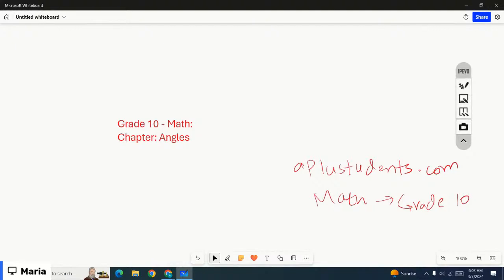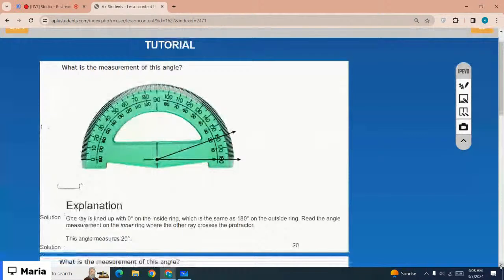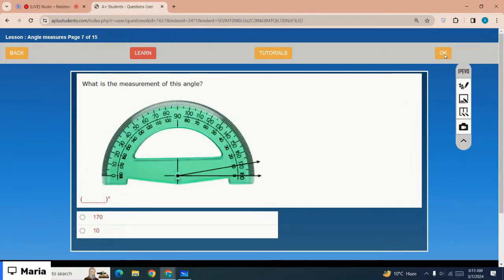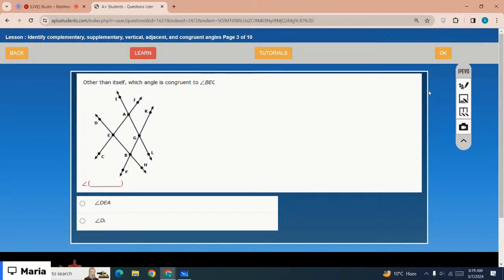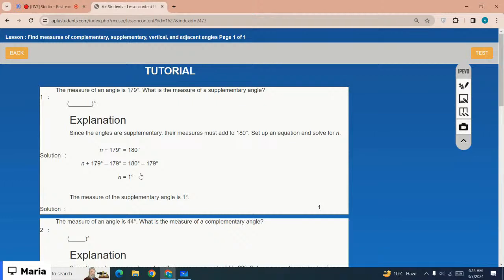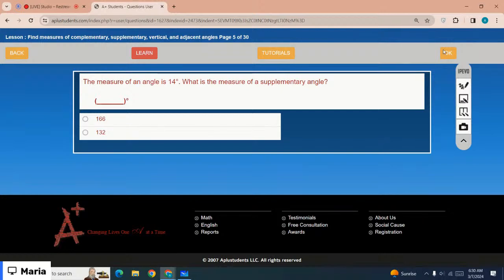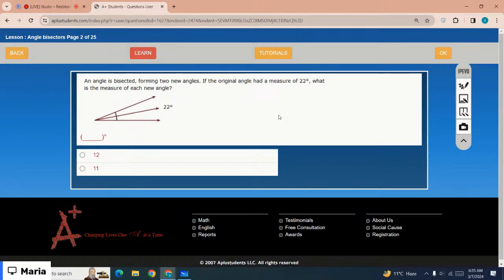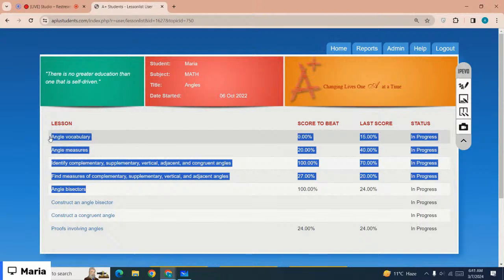Grade 10 - Math: Angles